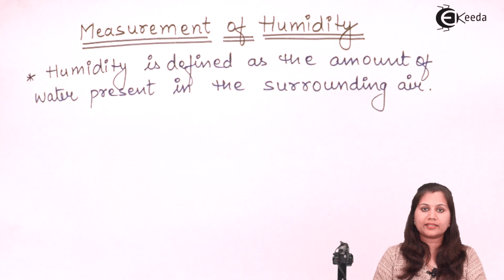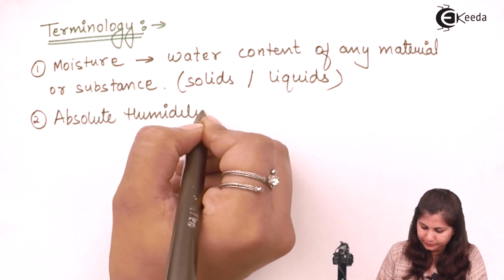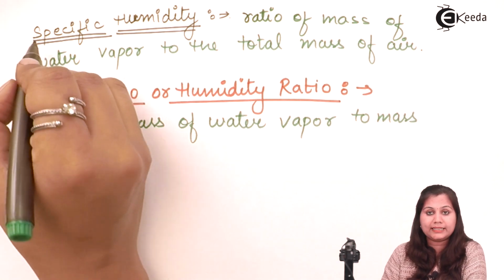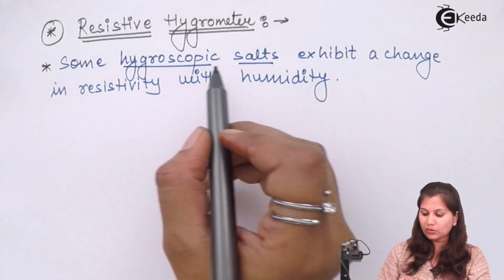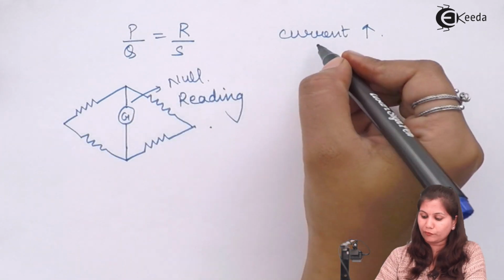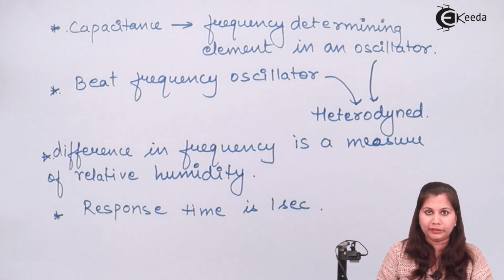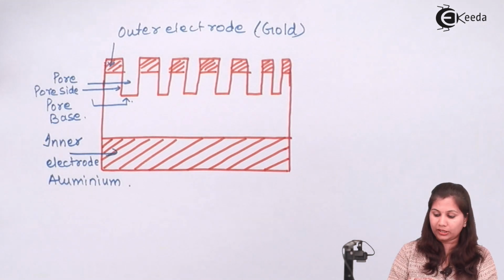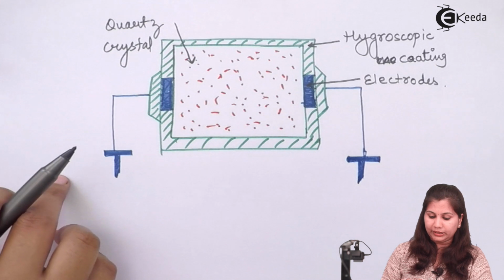Measurement of Humidity - Miscellaneous Transducers - Electronic Instruments and Measurements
Video Name - Measurement of Humidity

Chapter - Miscellaneous Transducers

Watch the video lecture on the Topic Measurement of Humidity of Subject Electronic Instruments and Measurements by Professor Shruti Joshi. Watch the Complete lecture on Engineering Academics with Ekeeda.

Happy Learning.